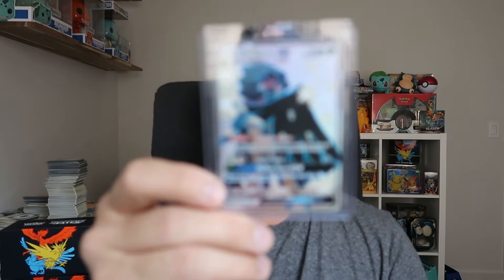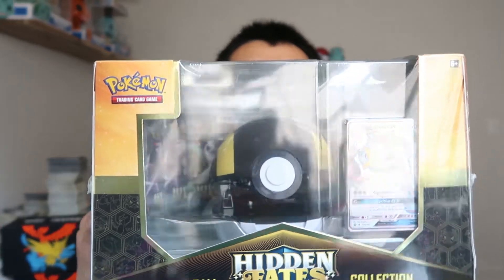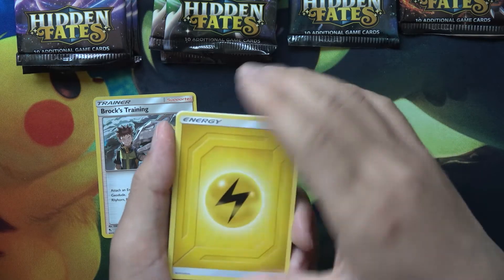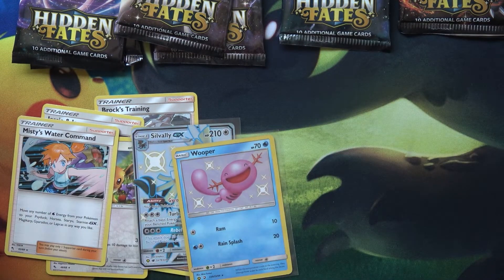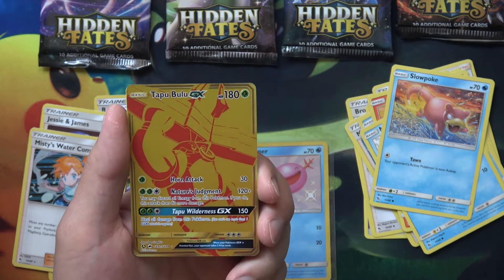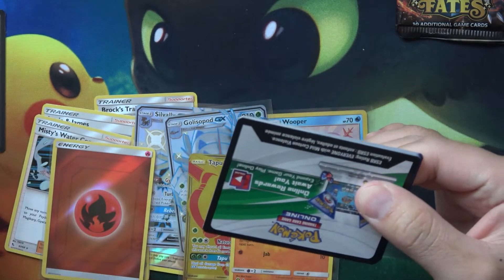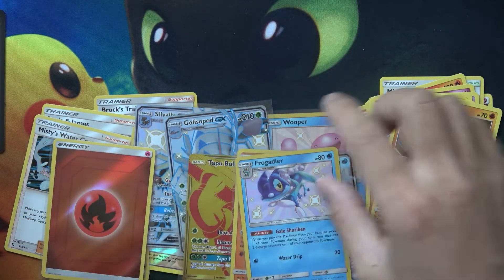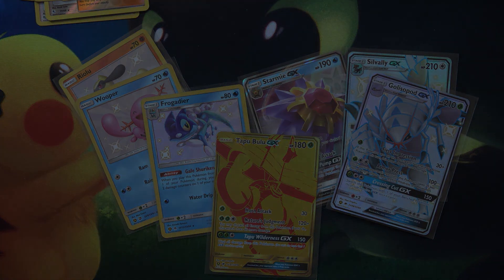Winner Announced! My Best Hidden Fates Ultra Ball So Far!